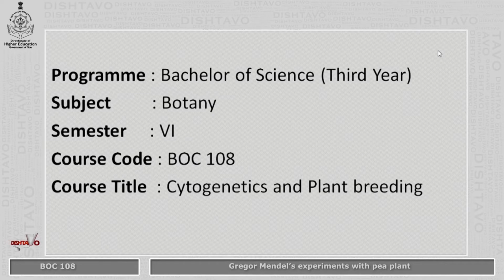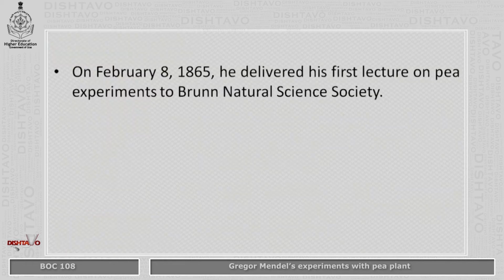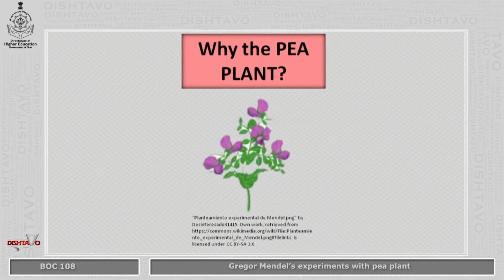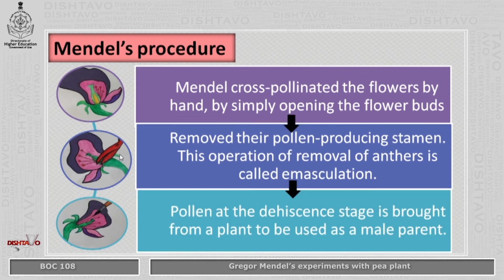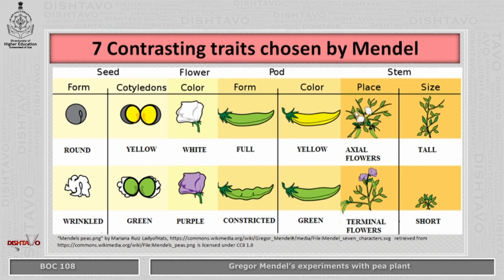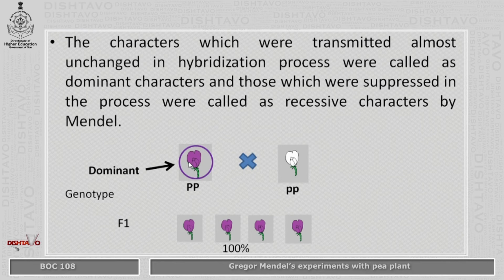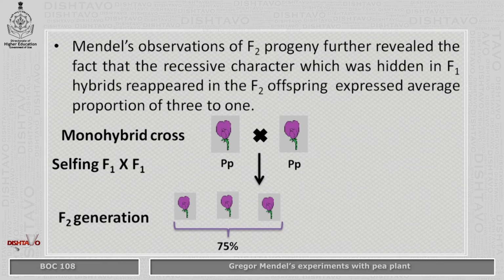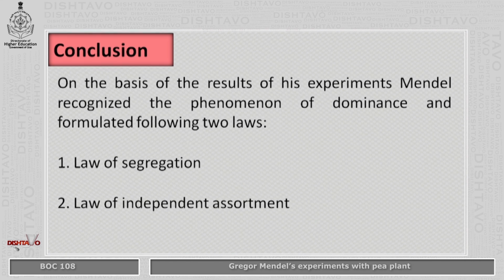3 || BOC 108 || Mendelian Genetics and its Extension || Gregor Mendel’s Experiments with Pea Plant